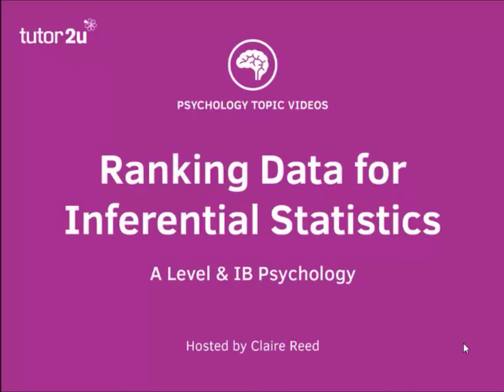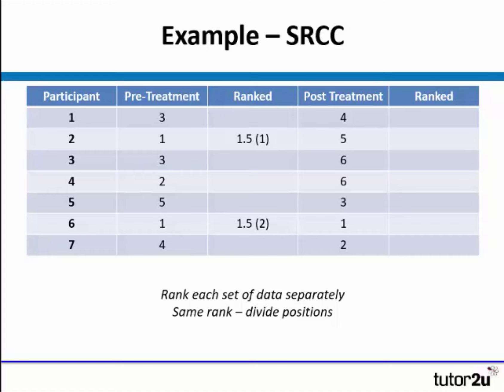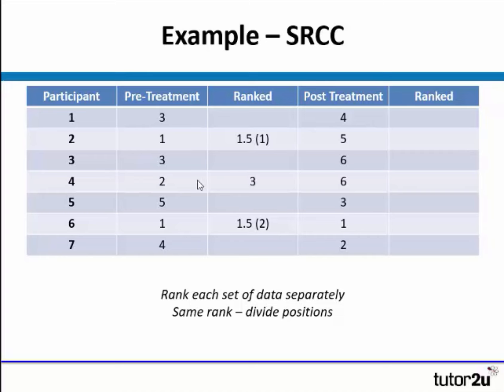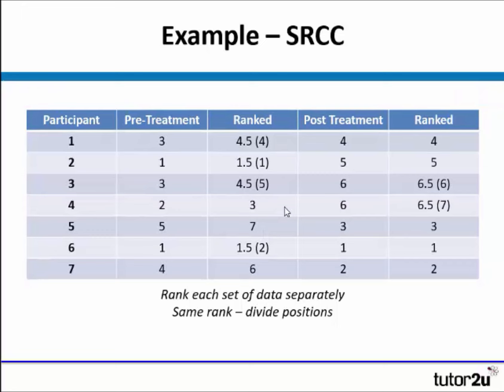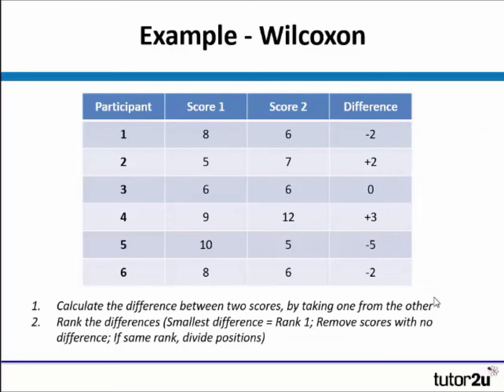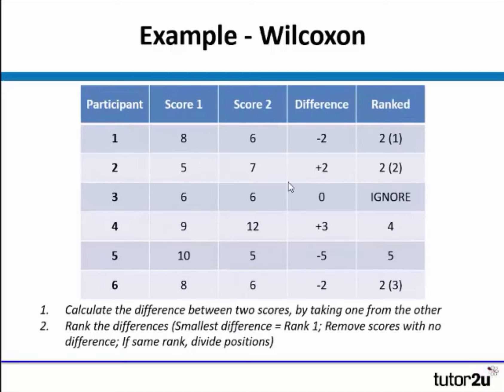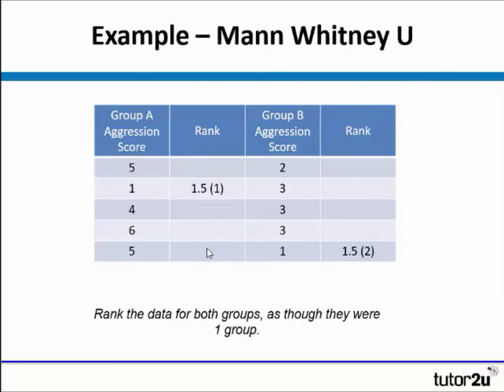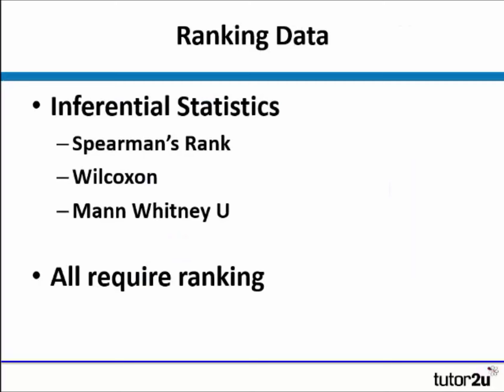Research Methods - Ranking Data for Inferential Statistics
This A Level & IB Psychology research methods revision video covers ranking data for inferential statistics.